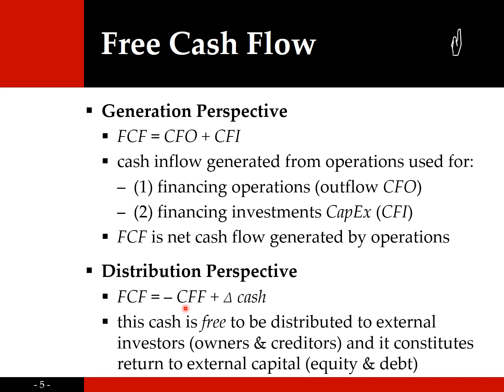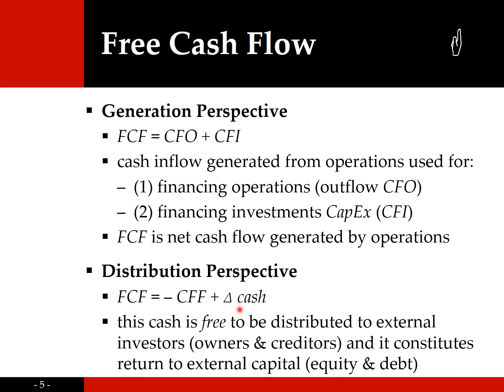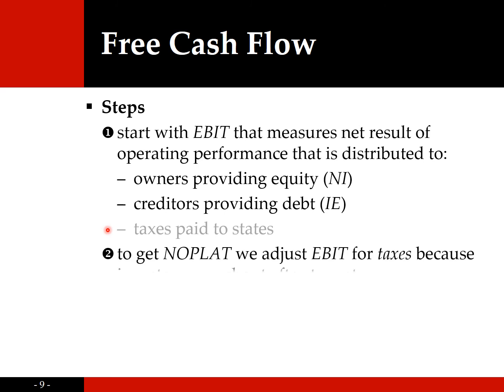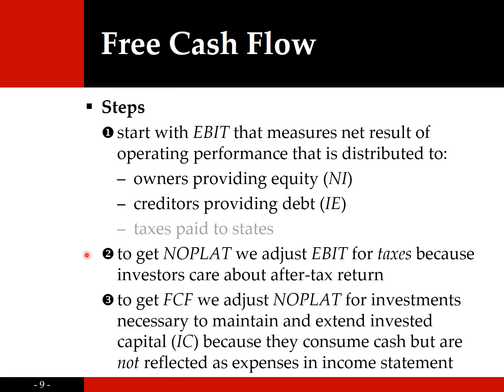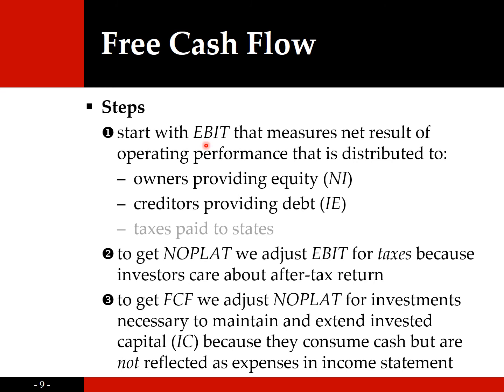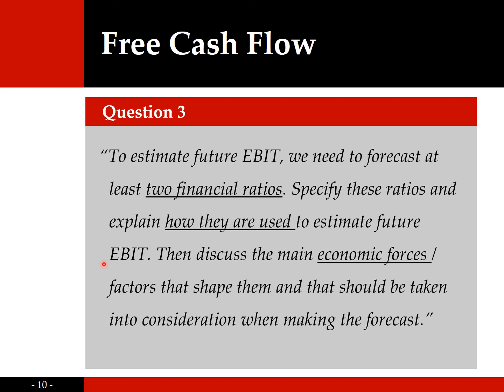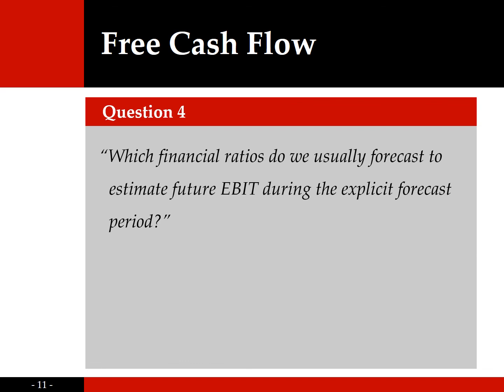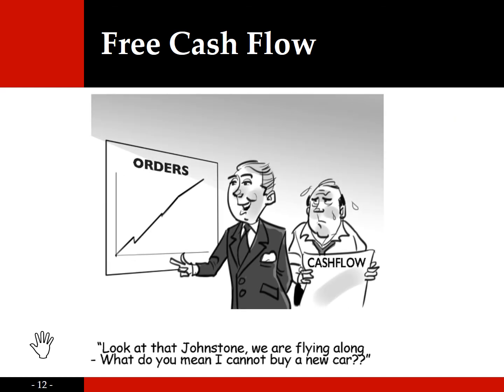05 Free Cash Flow (CVL, CVO)